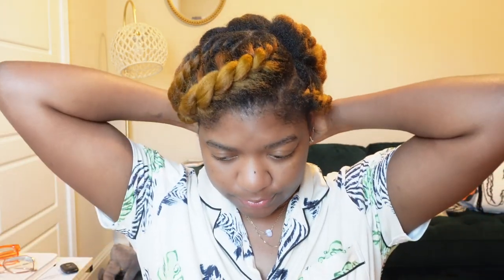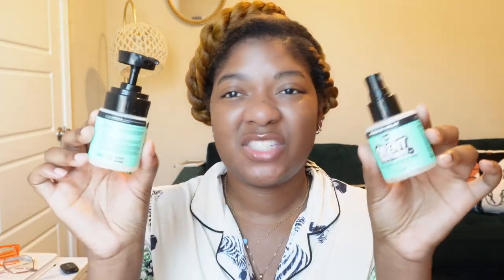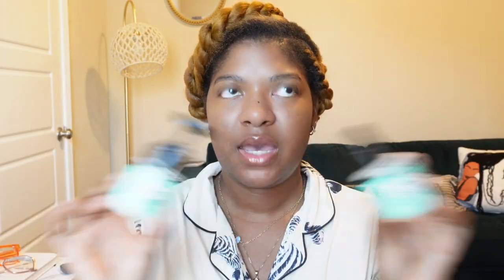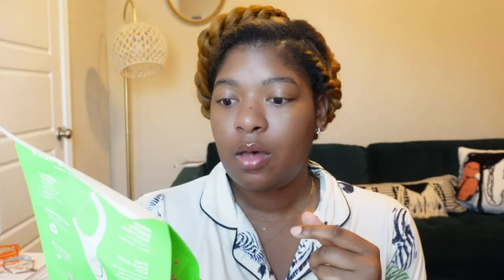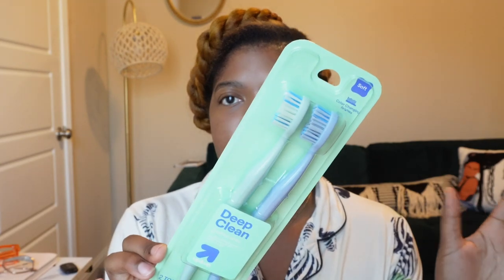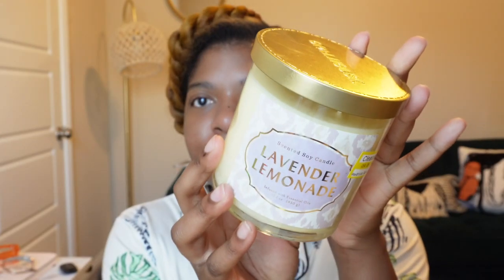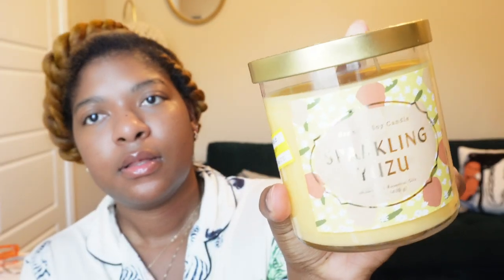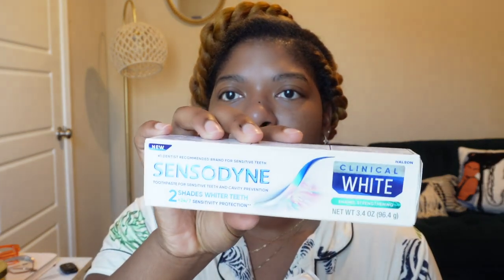Random Target Haul | Candles & Body Care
Thanks for coming back yet again!

Mentionables
The Doux Silent Treatment & Silkening Fluid
Grin Flossers | fine for tight teeth
The Honey Pot | Sensitive & Cucumber Wipes
Jergen's | Wet Skin weightless moisturizer
Soap & Glory Heel Genius